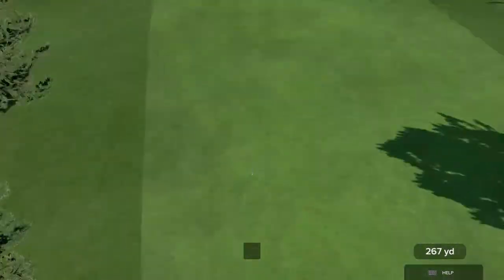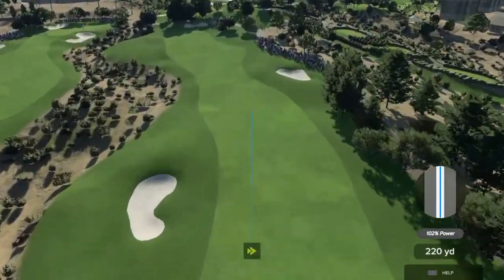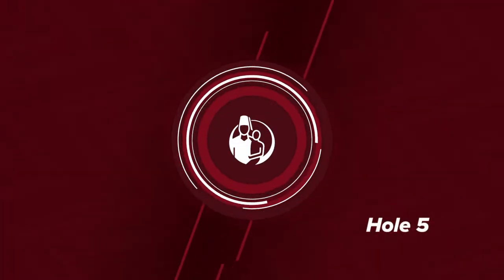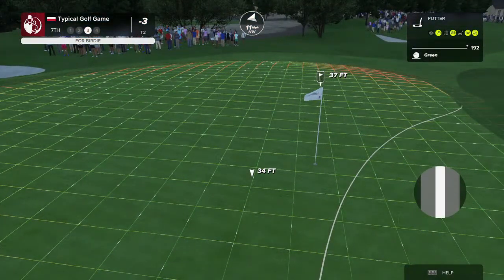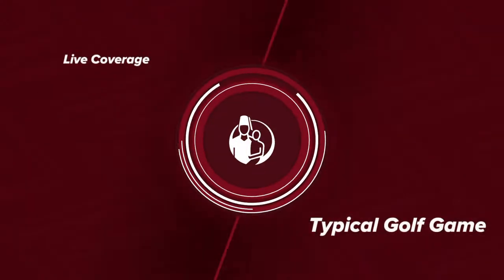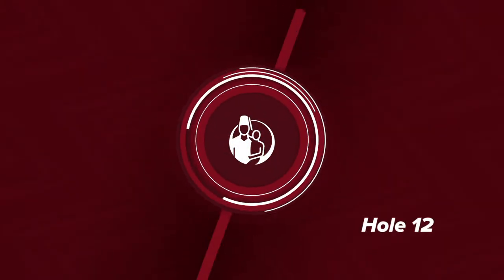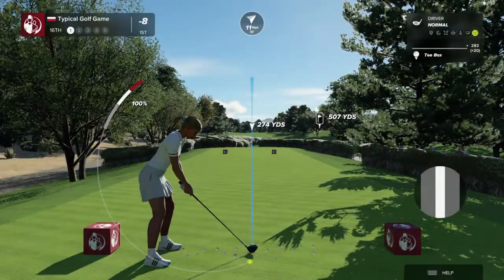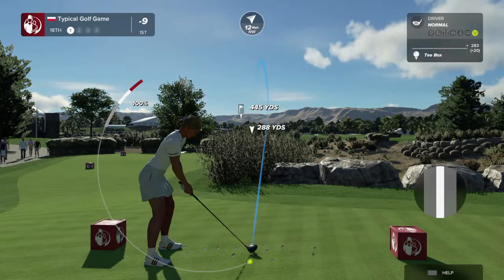PGA Tour TPC Summerlin Brooke Henderson Rivalry Full Round Live Gameplay Broadcast 2K23 Very Hard